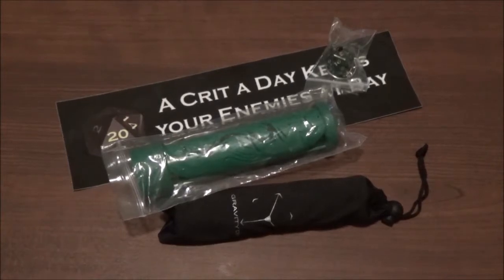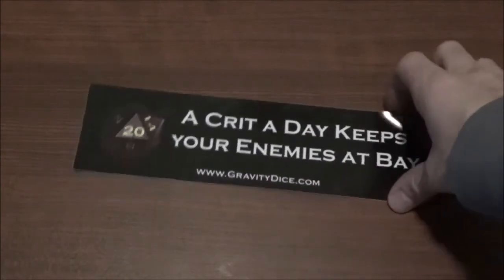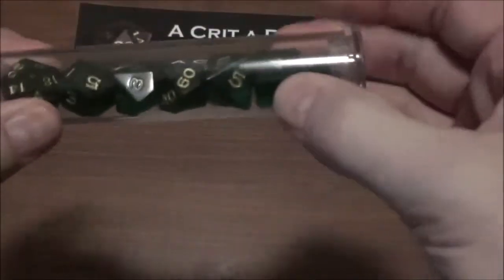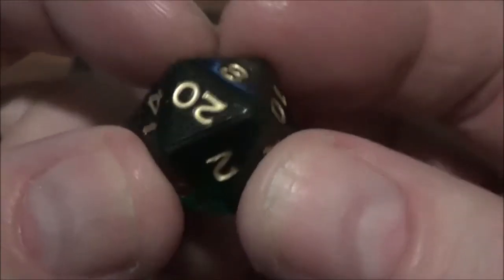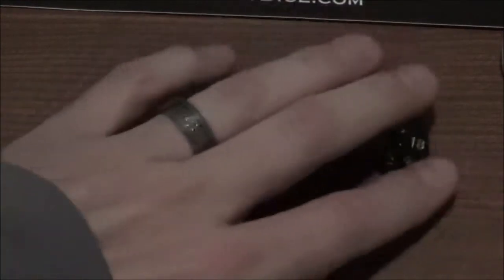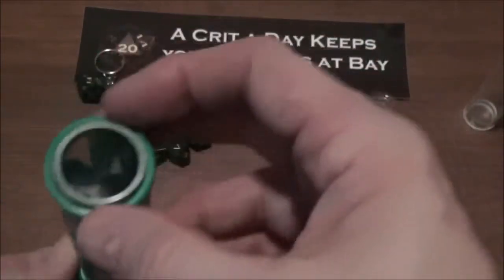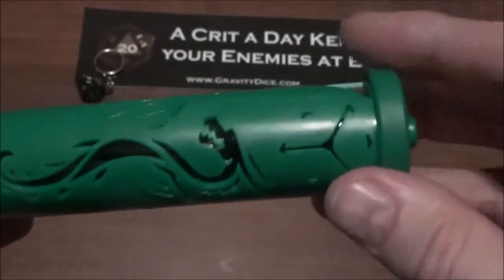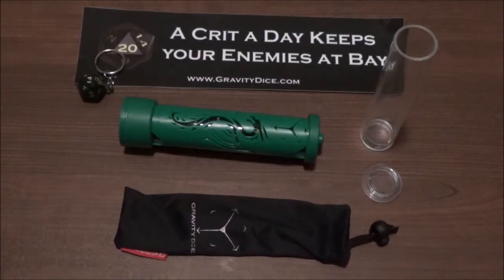Product Review - Dragon Forged LED Dice Vault & Dice from Gravity Dice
A look at the end result of a great idea for a project from a respectable company, and could have been.  Precision-crafted PMMA dice that were meant to be a cheaper alternative to Gravity Dice's already popular machined metal dice.

NOT A PAID ADVERTISEMENT
(I actually backed and paid for this on my own. I think my review comments will show this, but I wanted to make it clear).